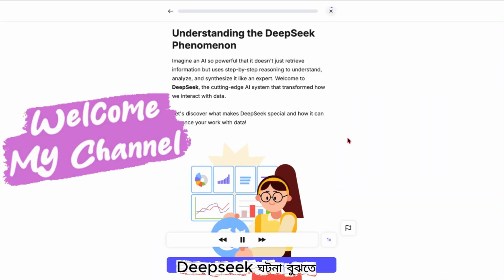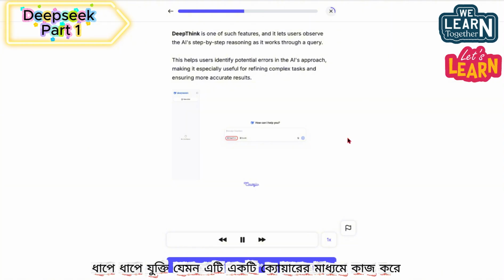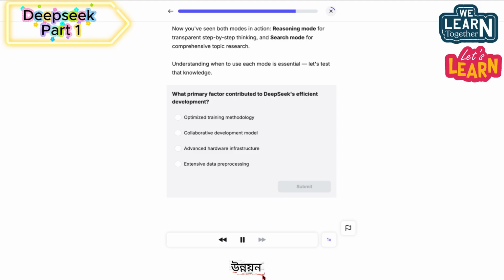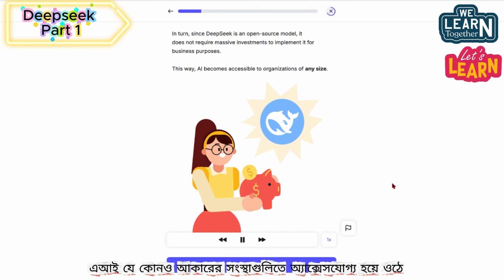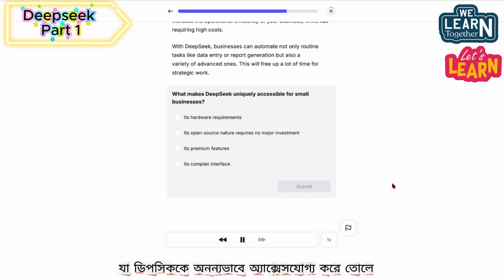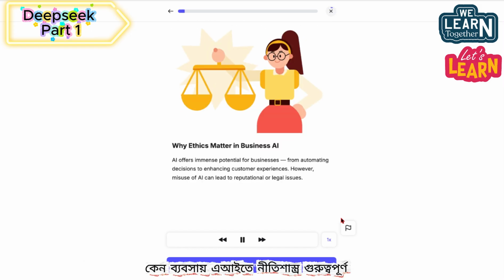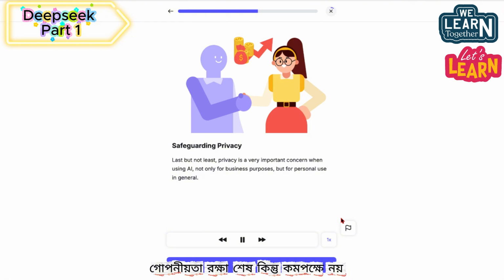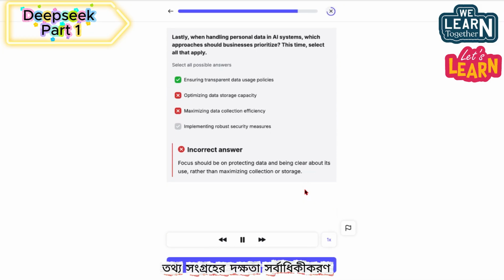DeepSeek Explained 🚀 Part 1 | English Audio → বাংলা Caption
এই ভিডিওটি DeepSeek নিয়ে তৈরি করা হয়েছে। ভিডিওটির অডিও ইংরেজিতে, তবে সহজে বোঝার জন্য স্ক্রিনে বাংলা Caption / বাংলা Translation যোগ করা হয়েছে।

যারা ইংরেজি কনটেন্ট দেখতে চান কিন্তু বাংলায় বুঝতে বেশি স্বাচ্ছন্দ্যবোধ করেন, তাদের জন্য এই ভিডিওটি তৈরি করা হয়েছে।

📌 ভিডিও ফরম্যাট:
🎧 Audio: English
📝 Caption: বাংলা
🌐 Language Support: English + বাংলা

এই ভিডিওতে DeepSeek সম্পর্কিত বিষয়গুলো সহজভাবে উপস্থাপন করা হয়েছে যাতে বাংলা ভাষাভাষী দর্শকরাও সুবিধা পান।

ভিডিওটি ভালো লাগলে:
👍 Like করুন
💬 Comment করুন